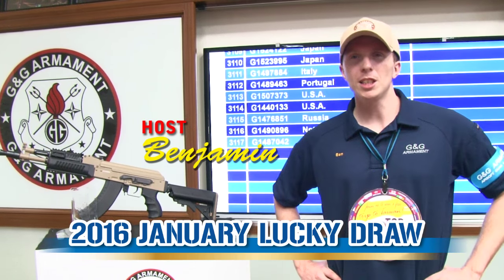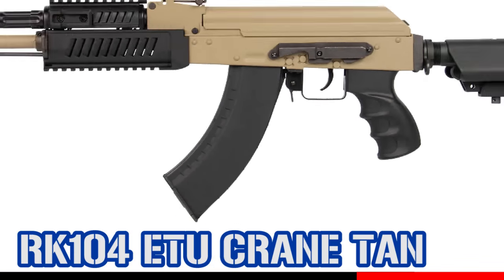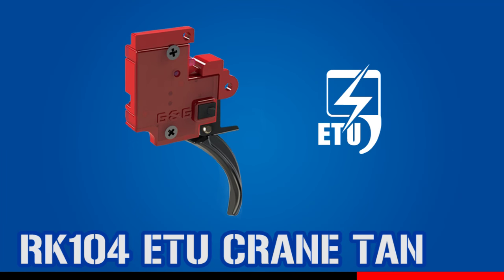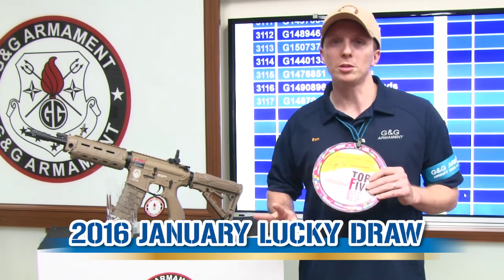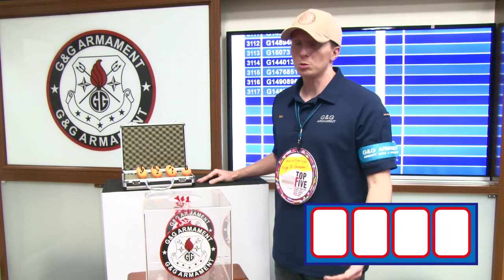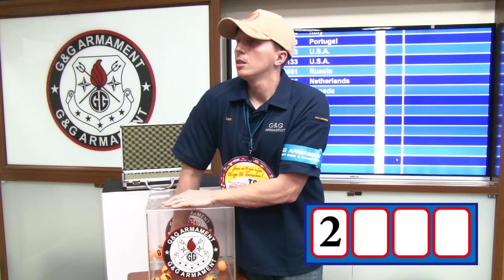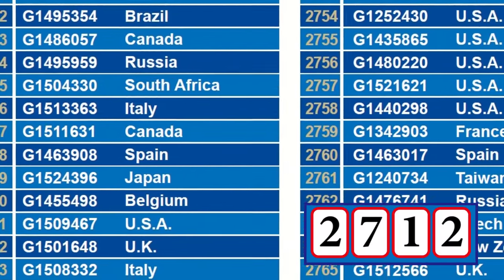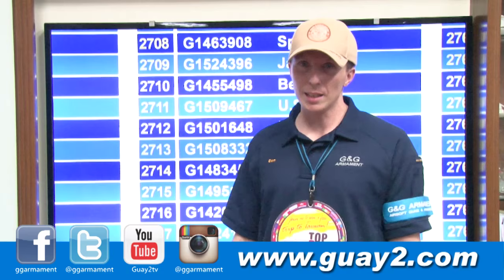G&G Armament New Products G&G RK104 ETU Crane and Lucky Draw January 2016